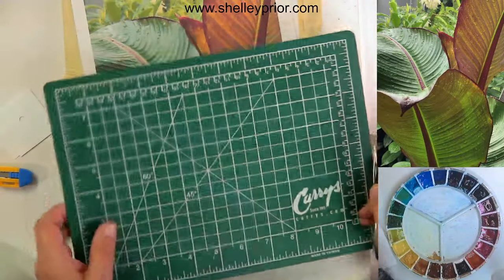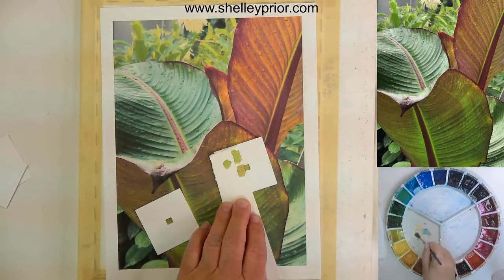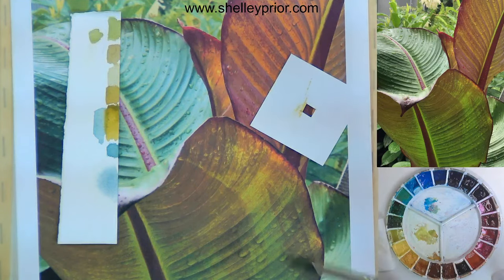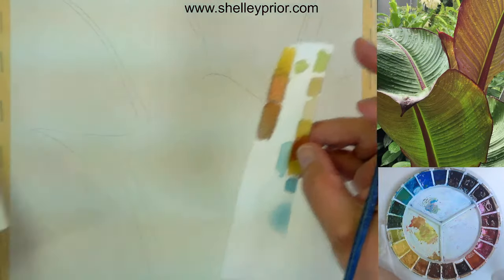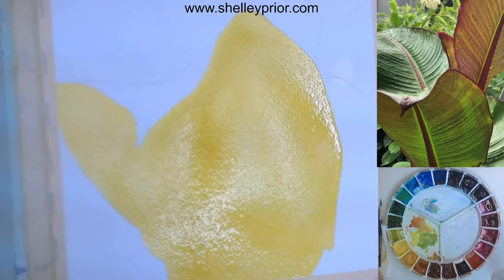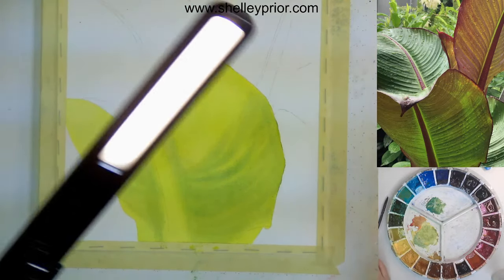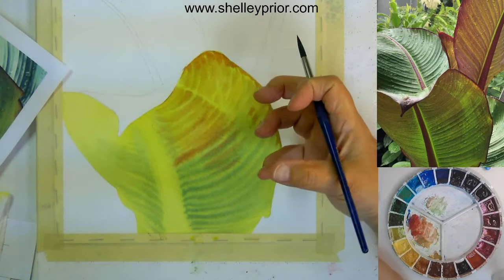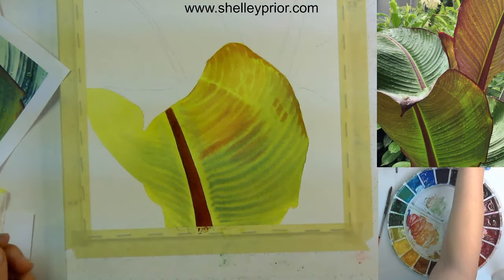Color, Value, Temperature in Watercolor Part 1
This session, we'll talk about how to see color, value and temperature more accurately in your painting. Learning this skill will greatly improve your results for fresher paintings!